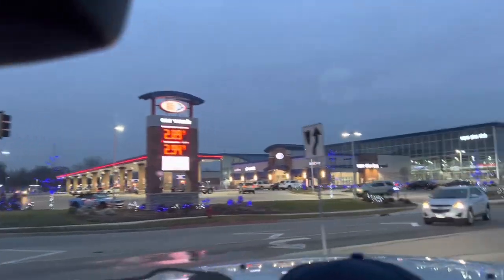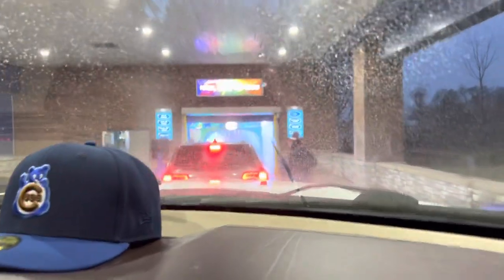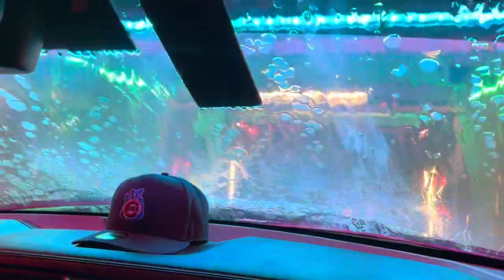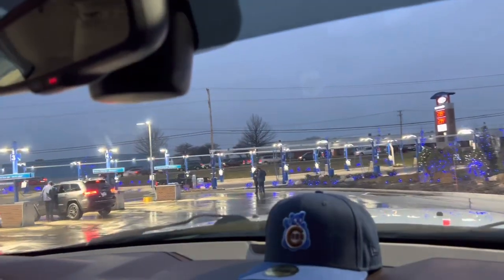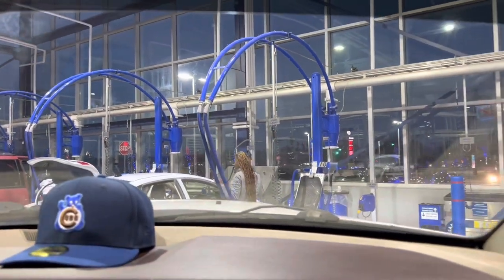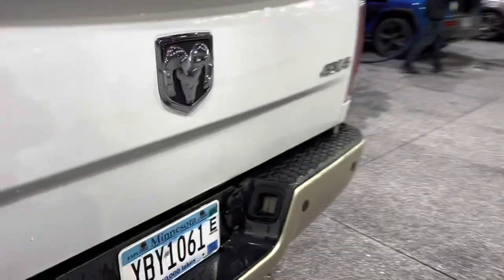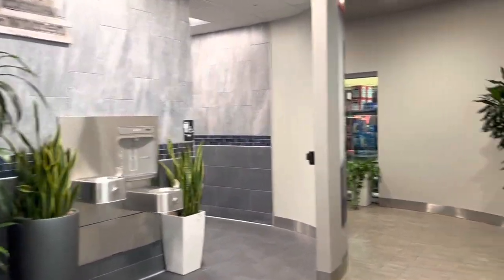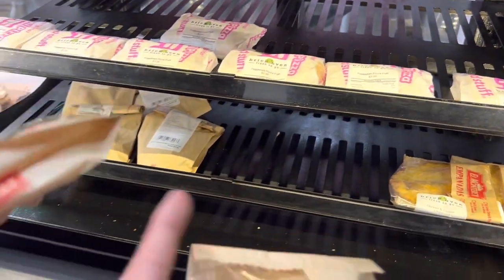Super Cool & Rare CAR WASH 🧼 🚗 in Oswego Illinois DELTA SONIC WASH